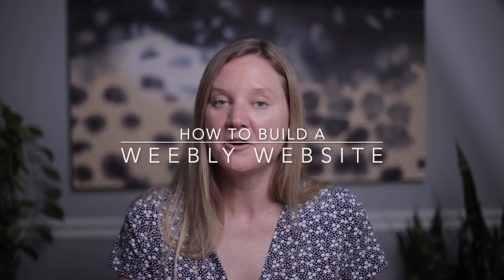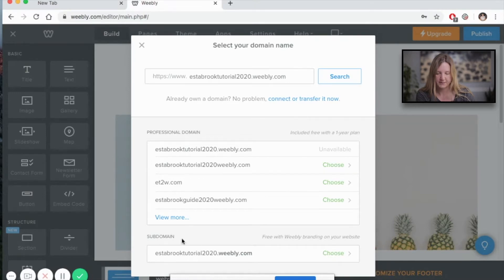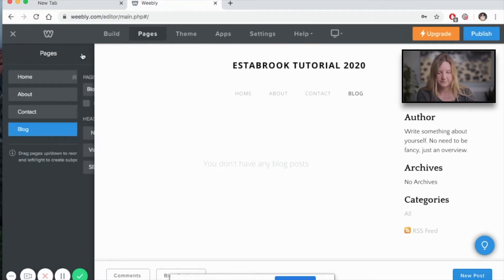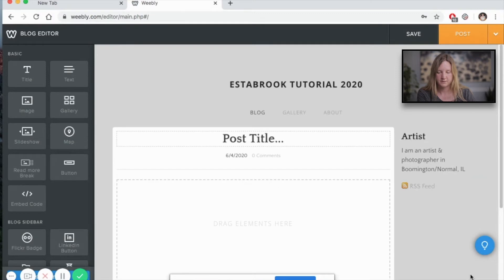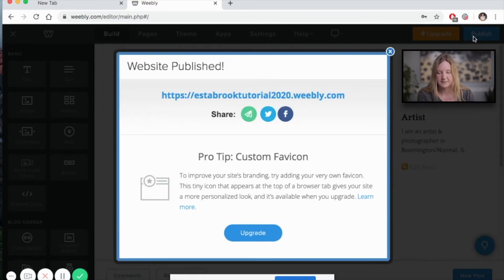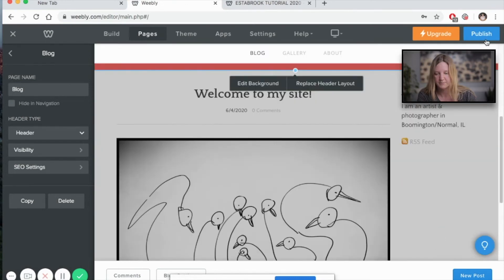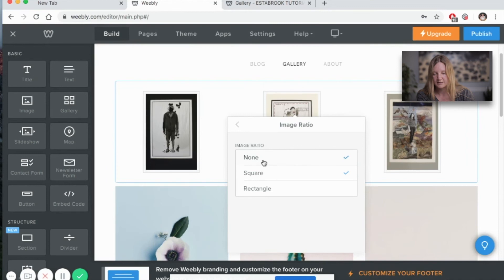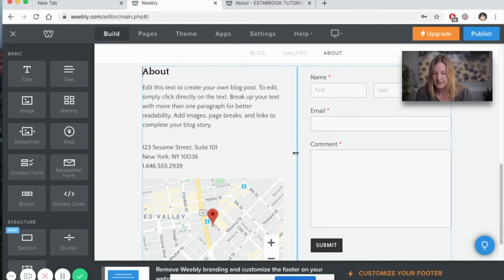How to Build a Weebly Website for Beginners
Educator/Artist Monica Estabrook provides a quick tutorial on how to start a Weebly website for beginners. The covers how to create a blog, portfolio page, and contact page along with tips and tricks to be successful as a beginner.